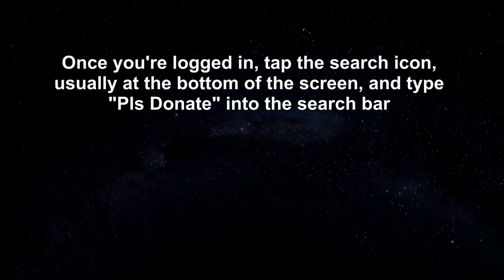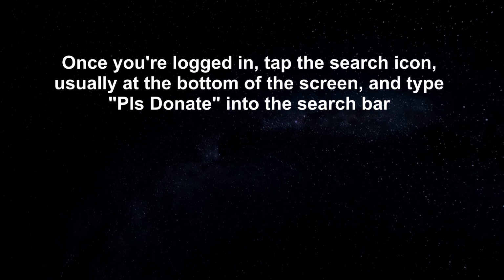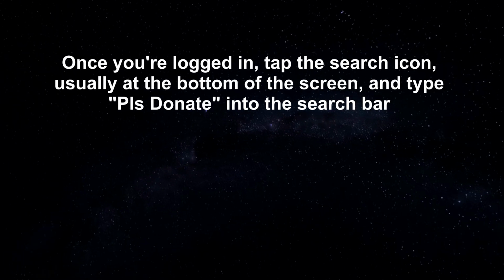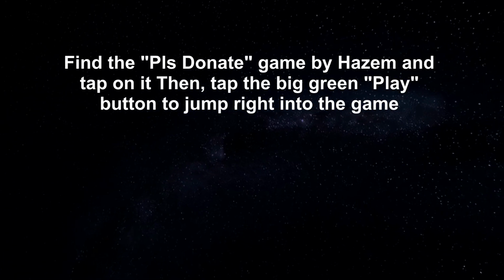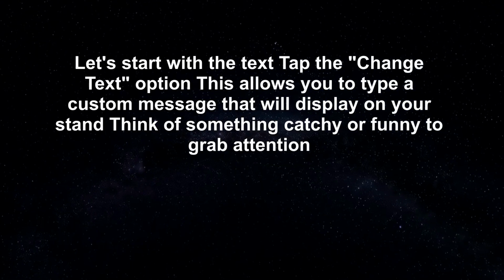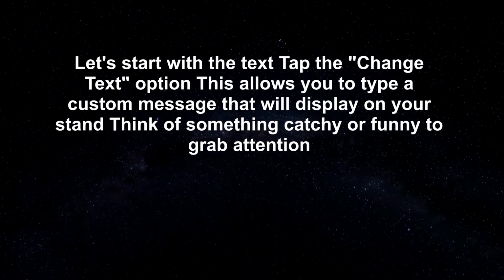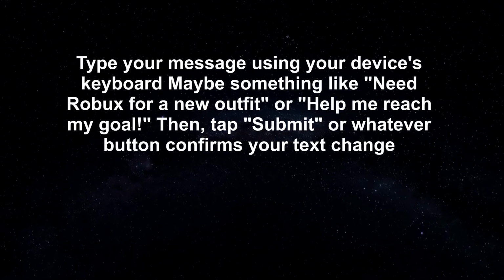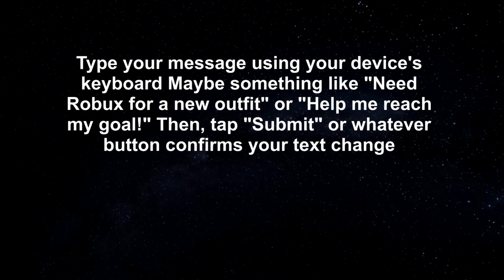How To Make Stand In Pls Donate On Mobile - AshleyHowTo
How To Make Stand In Pls Donate On Mobile guides players on creating and customizing their donation stands within the popular Roblox game "Pls Donate" using their mobile devices. The tutorial usually details the steps to design an eye-catching stand, which can help attract more donations from other players in the game.

00:00 Intro
00:05 Downloading and Opening Roblox
00:12 Searching for Pls Donate
00:17 Joining the Game
00:21 Finding an Empty Stand
00:26 Customizing Your Stand
00:29 Changing the Text
00:38 Changing the Image
00:47 Finished Stand